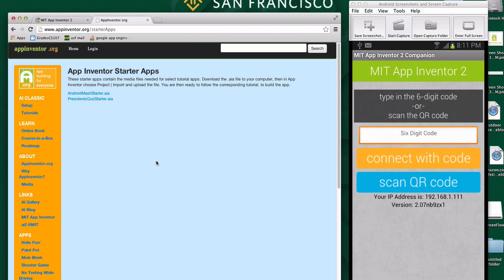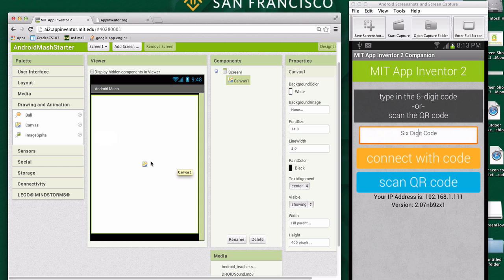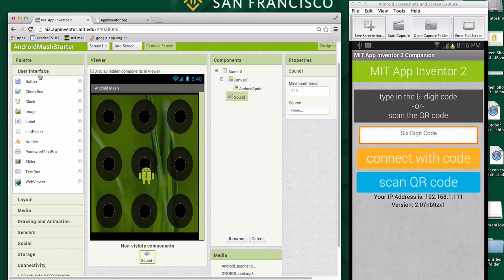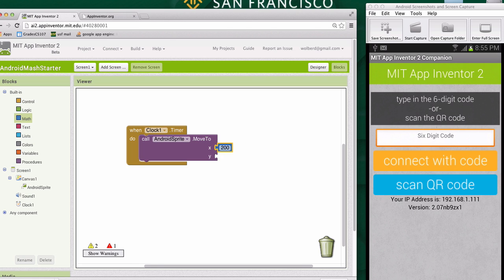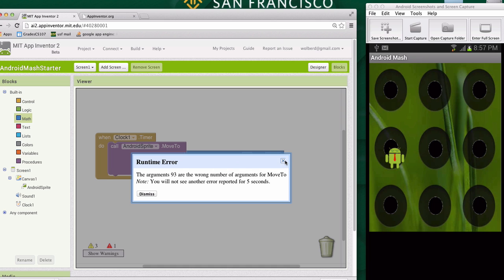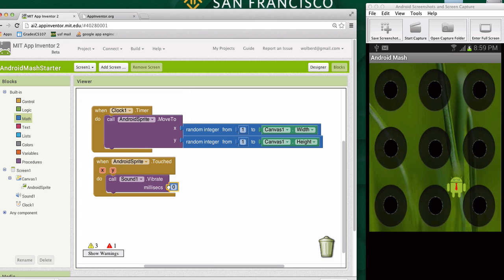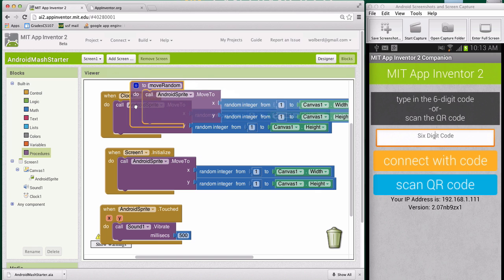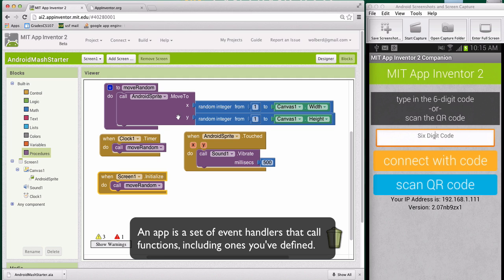Create an Android Mash Game with App Inventor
In this appinventor.org screencast, Professor Wolber shows you how to build a Whack-a-Mole like game using the visual language App Inventor. Learn the basics of programming and build an app for your phone!